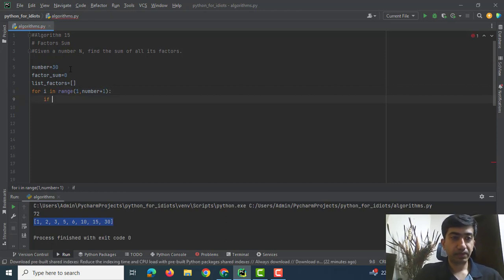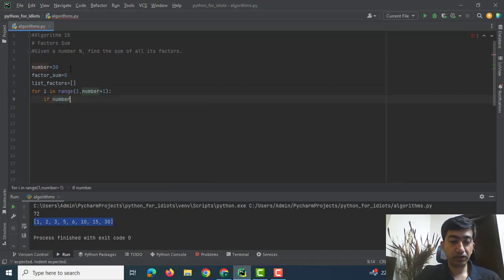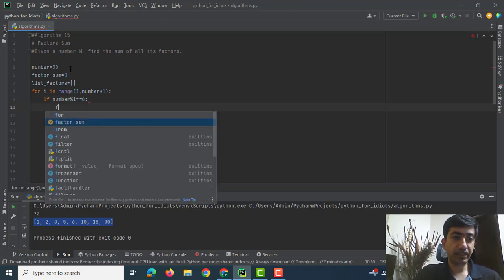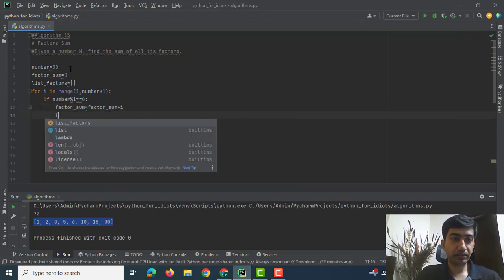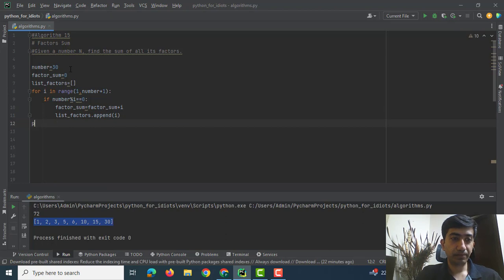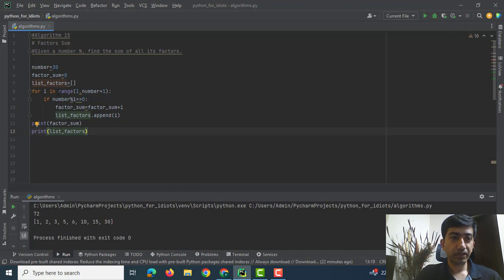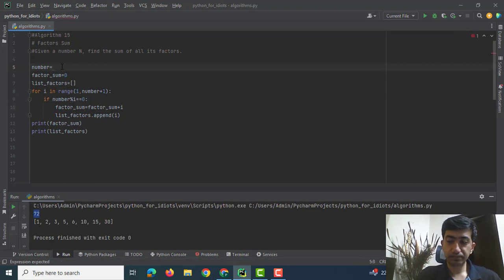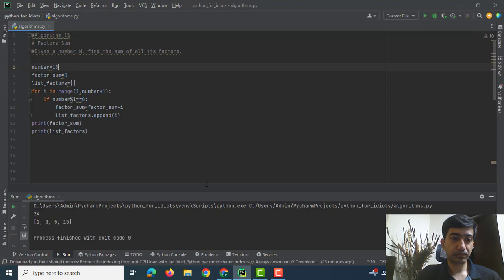Factors Sum-Python-Algorithm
Given a number N, find the sum of all its factors